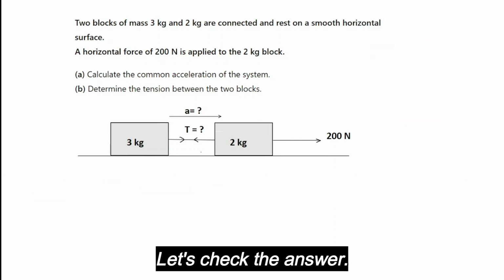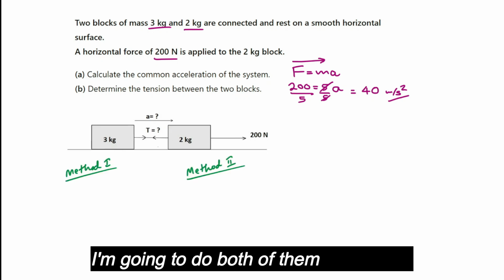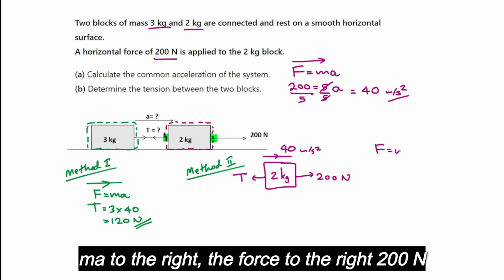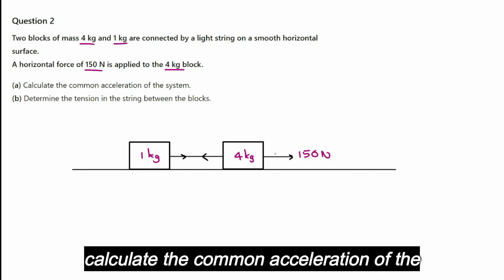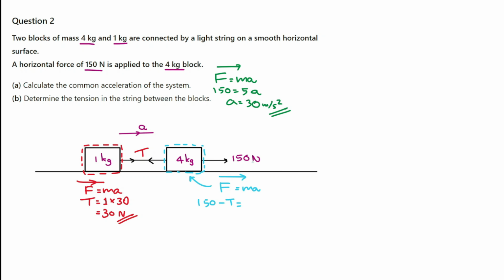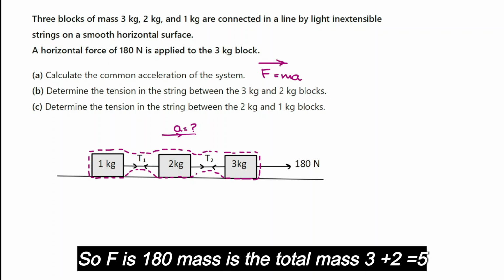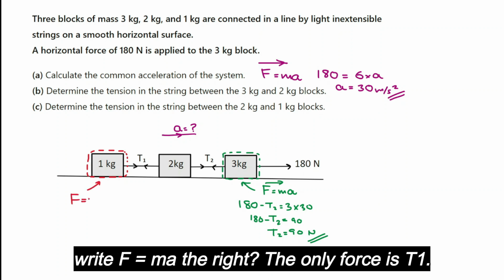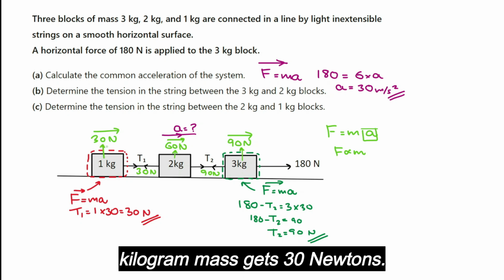A Level Physics Mechanics: Acceleration & Tension in Connected Particles (Exam Questions)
In this A Level Physics Mechanics video, we solve exam-style connected particles questions involving acceleration and tension on a smooth horizontal surface.

The video includes:
• Two connected blocks with a horizontal force
• A variation where the force acts on a different block
• A three-particle system with multiple tensions

Each question is worked step-by-step using F = ma, with clear force diagrams and exam-marker style reasoning.
Pause the video to try each question before checking the solution.

This video is ideal for AQA, Edexcel, and OCR A Level Physics Mechanics revision.

Perfect for:
A level physics exam practice
Connected particles
Tension in strings
Forces and Newton’s laws
Mechanics problem solving